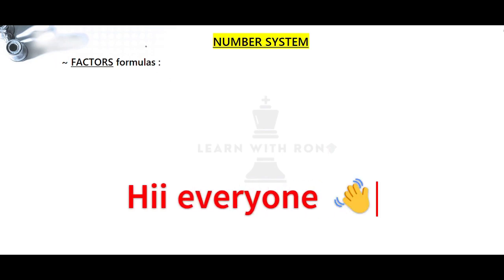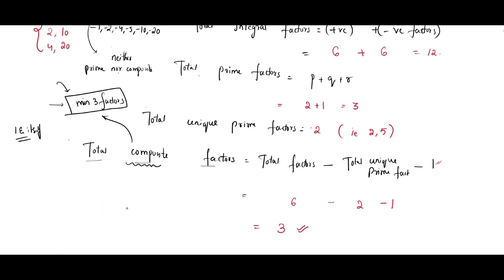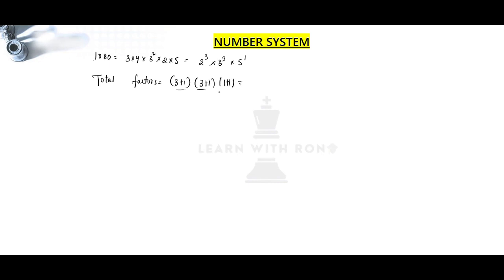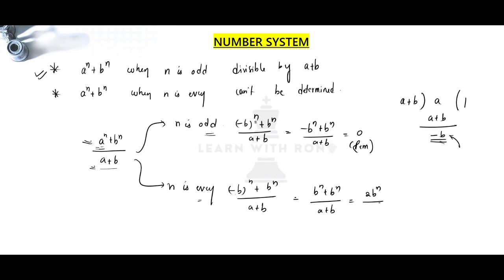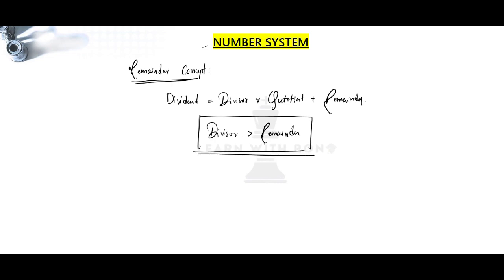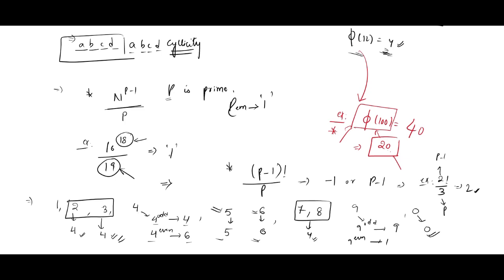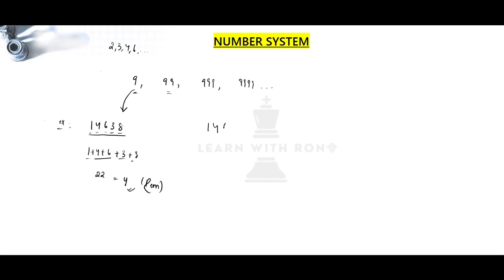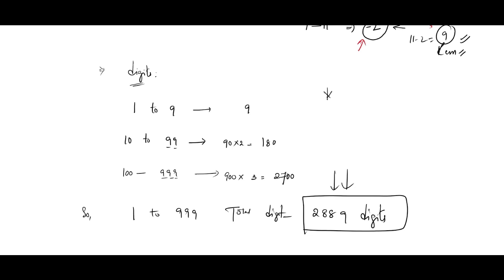"Complete Number System for SSC, Railway, UPSC, Bank Exams | All Formulas, Tricks, Concept "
number system for ssc cgl
number system for ssc
number system for ssc mts
number system for ssc gd
number system for ssc chsl
number system for ssc cgl by aditya ranjan sir
number system for rrb je by aditya ranjan sir
number system for upsc csat by sanjay kumar shah
number system for banking exam malayalam
number system for bank clerk